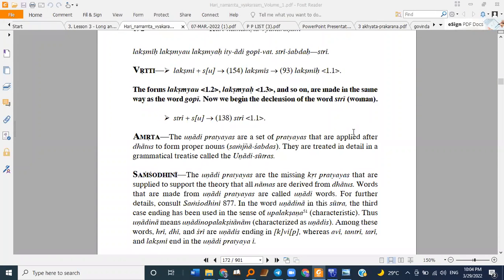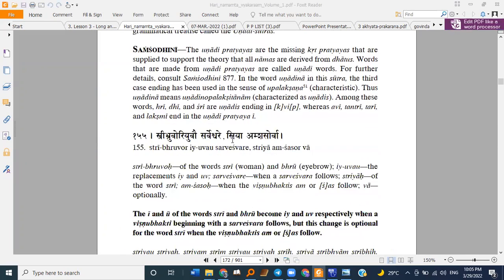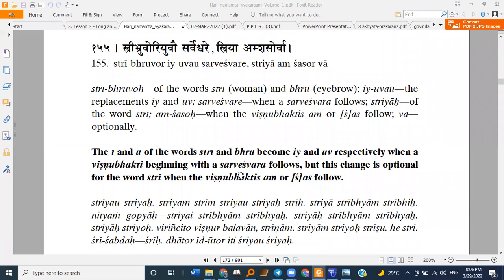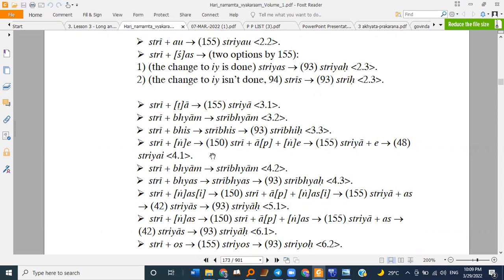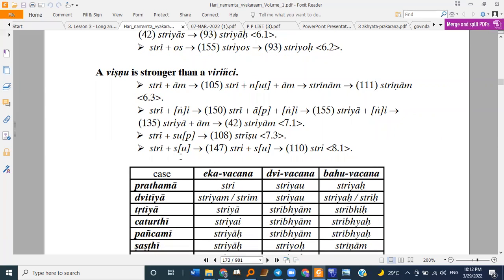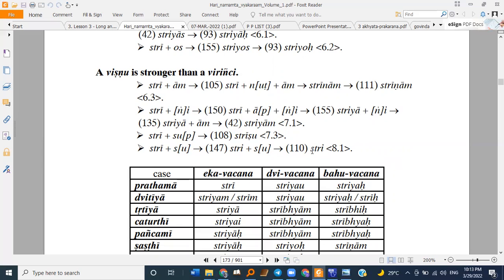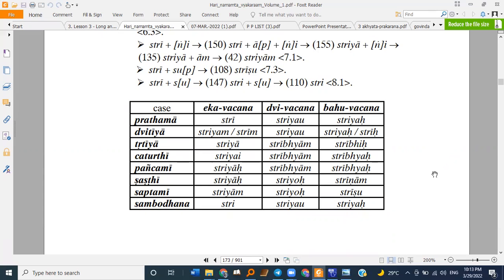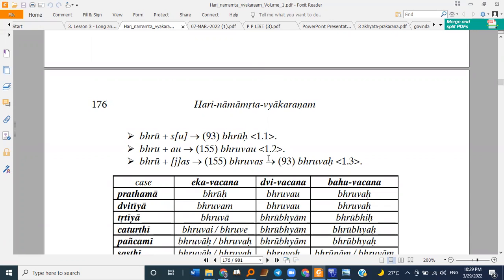Harinamamrta Vyakaranam | Sutras 155-156 | Jiva Goswami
by Parama Sundara dāsa